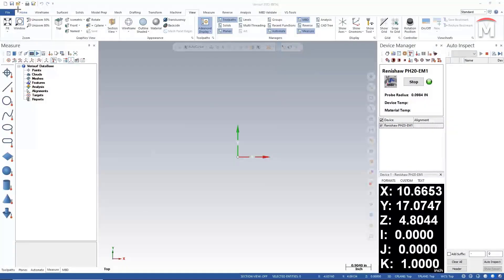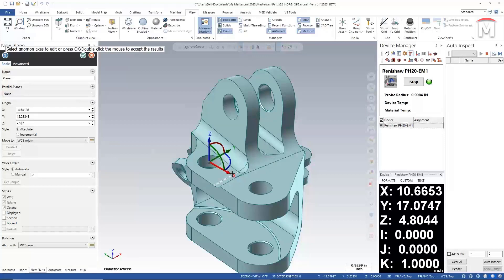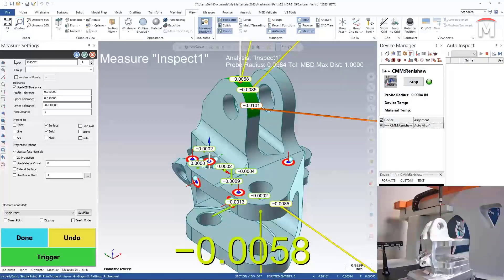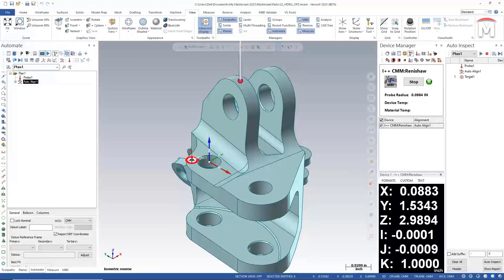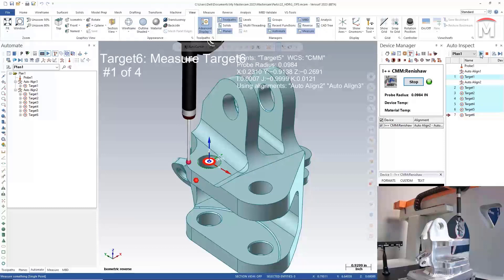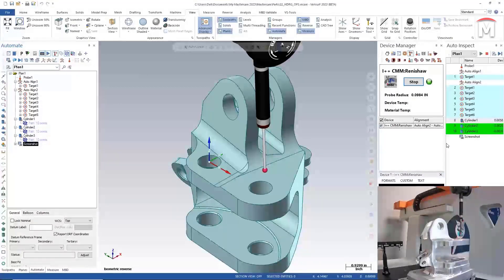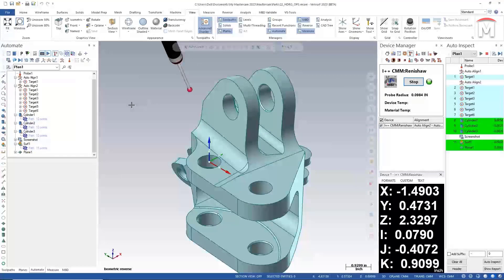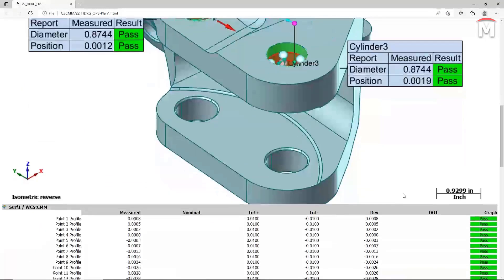Verisurf Makes CMM Programming a Breeze!! - Webinar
Guest host Nick Merrell from Verisurf walks us through setting up a part, fast alignments, writing an inspection plan, measuring, and expediting your inspection report. Most programmers are familiar with using Mastercam to make CNC machines run, so why not explore putting cutting-edge CMM programming software into their hands? Your best CNC programmers will be able to navigate the software with ease, and with our help, write your best CMM programs. We showcase:

- Quick Setups
- Fast Alignments
- Automated Inspection Plans
- Measuring and Simulation
- Getting Simplified Reports